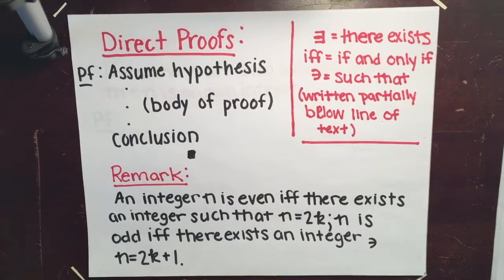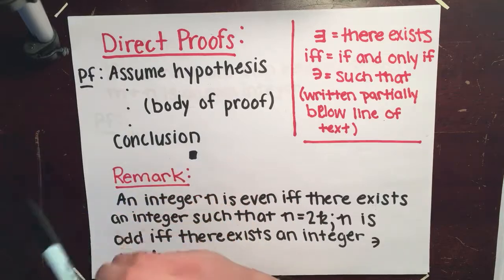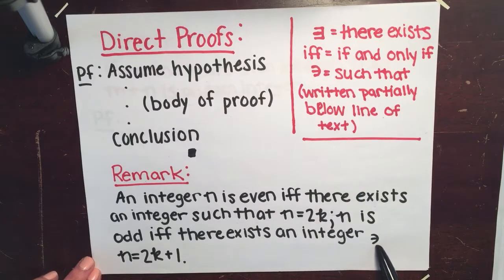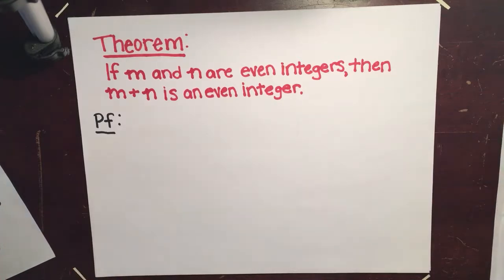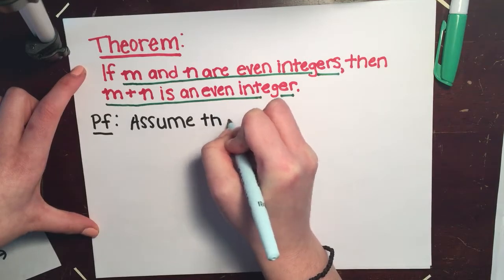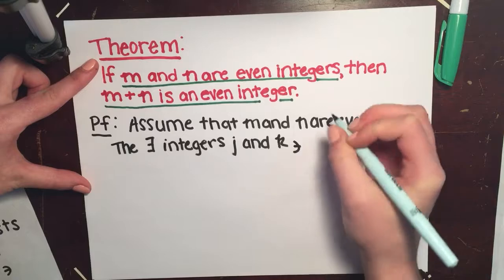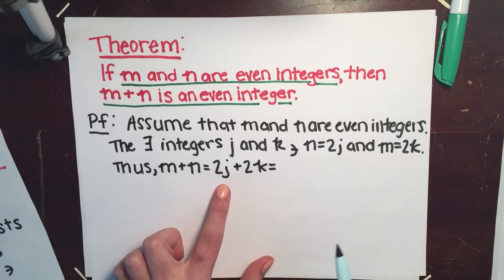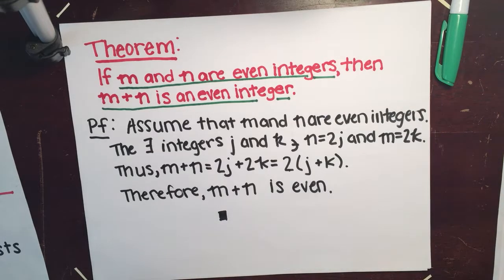Direct Proofs (Calculus I)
Comment for video suggestions/requests!